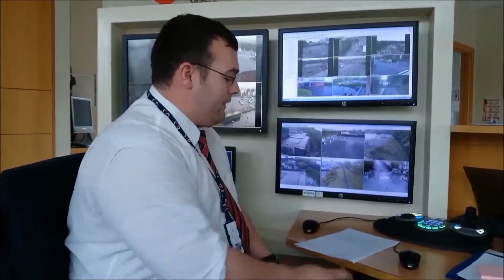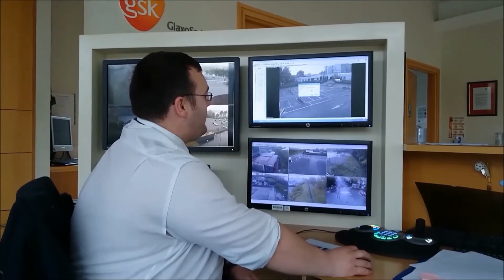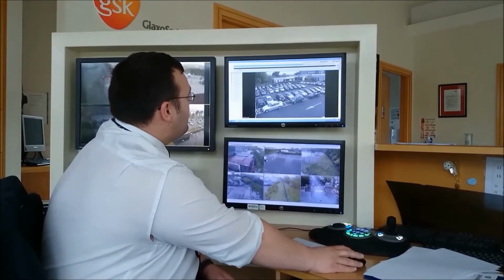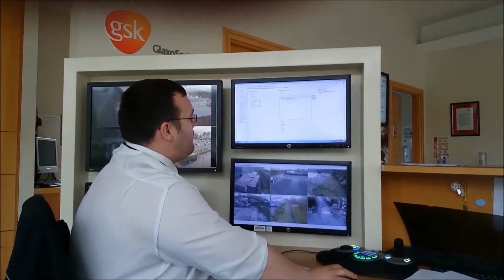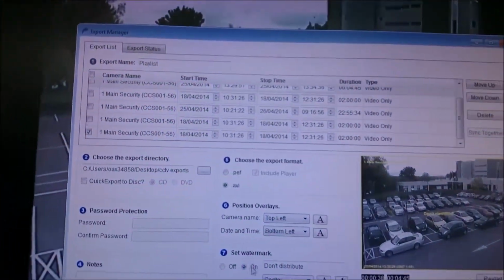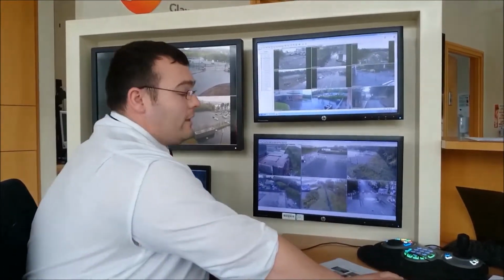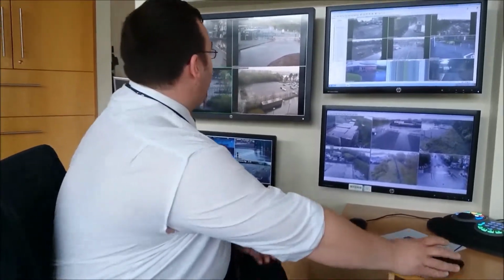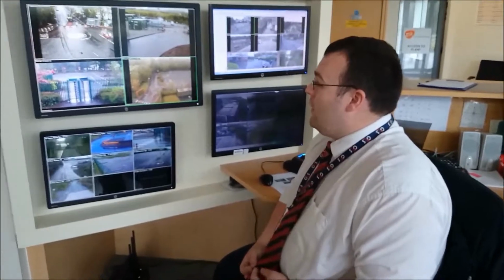Train the Trainer Skill Demo 1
This is my 1st Skills Demonstration for the Train the Trainer Fetac6 course hosted by Chevron Training Ireland and is a demonstration based on my assignment